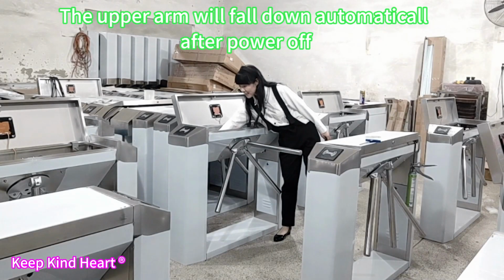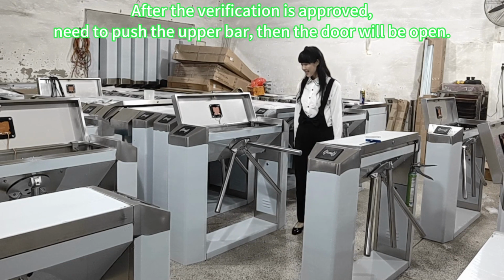Semi-Automatic Tripod Turnstile Gate | How to make the upper bar arm rise, KKH11C12, Keep Kind Heart